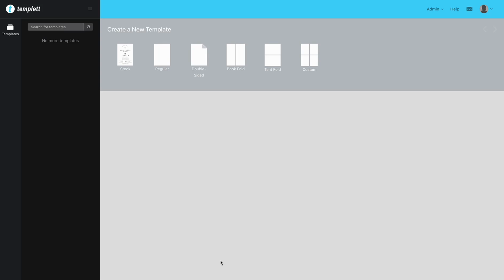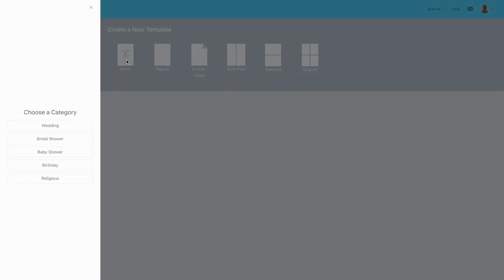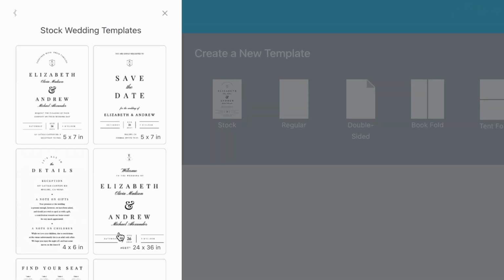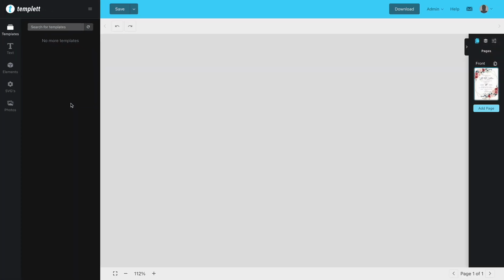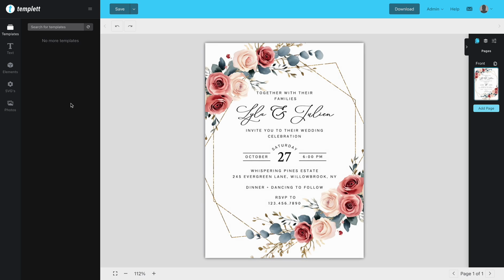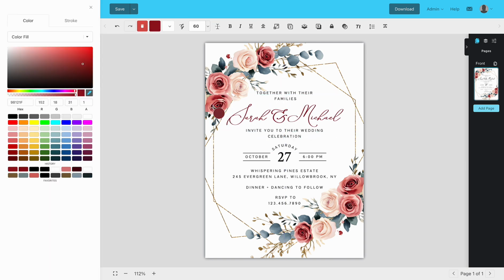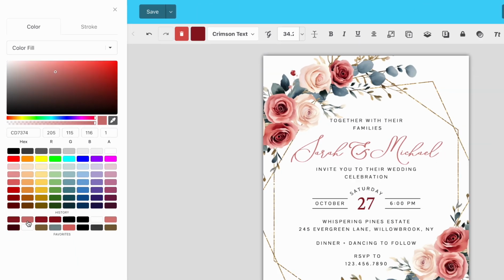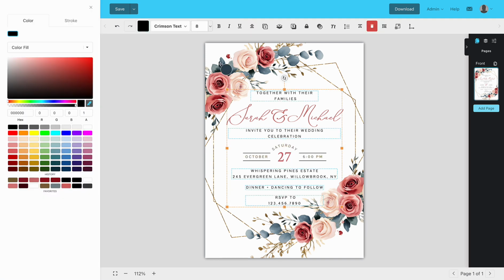Create a Boho Floral Wedding Invitation in Minutes! 🌸💍 | Easy Templett Tutorial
In this quick and easy Templett tutorial, I’ll show you how to customize a stunning boho floral wedding invitation using one of our ready-to-edit templates. ✨

💖 Follow along & create with me!